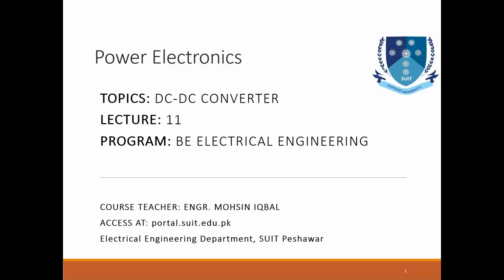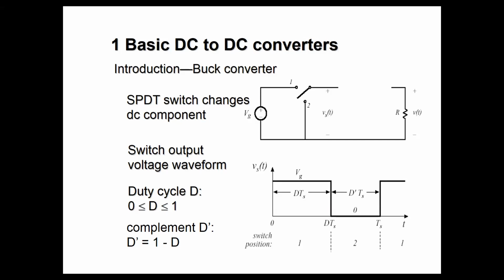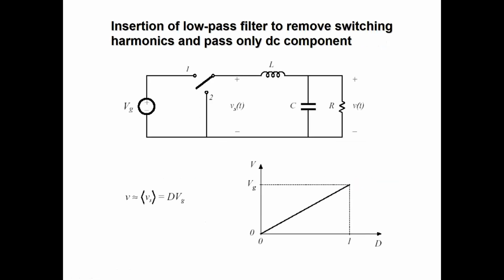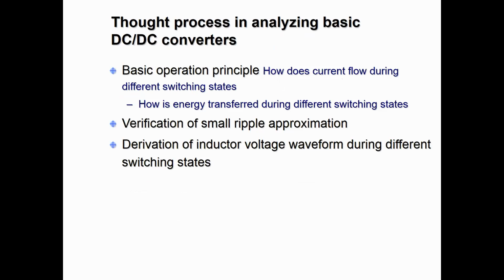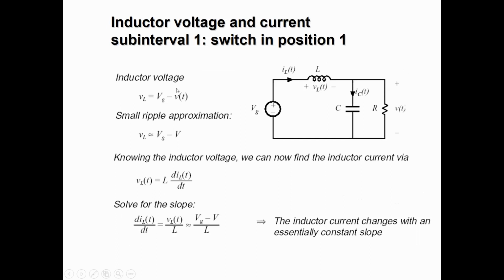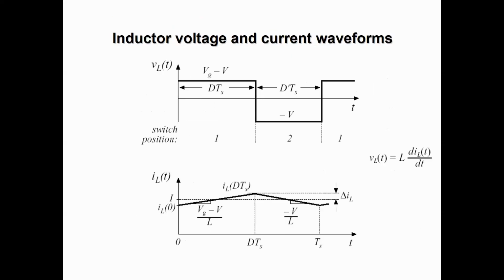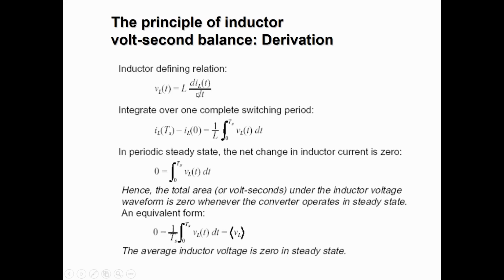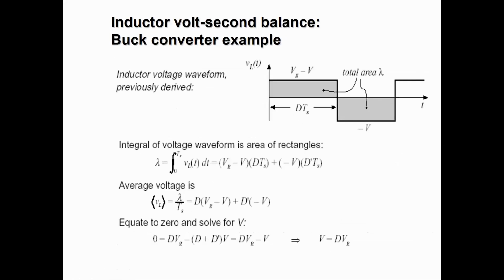lecture 11 power electronics